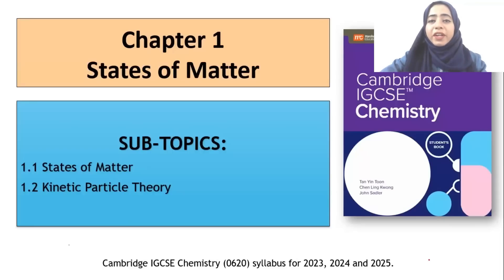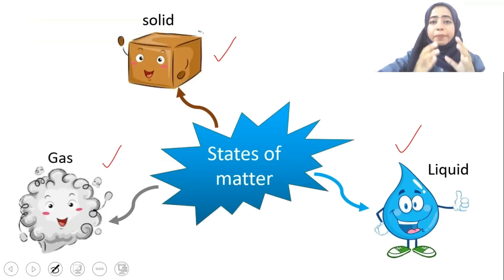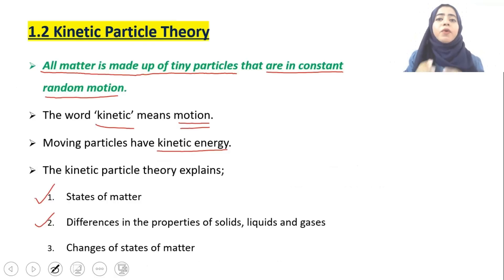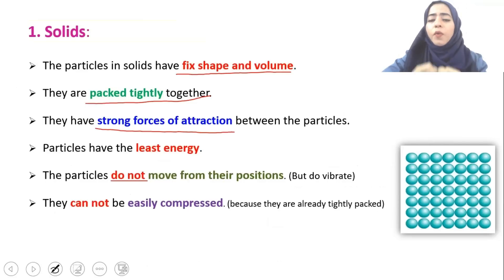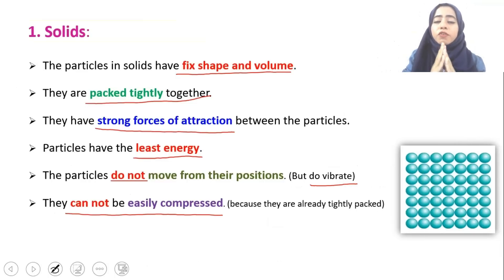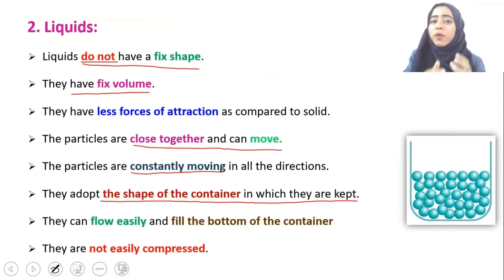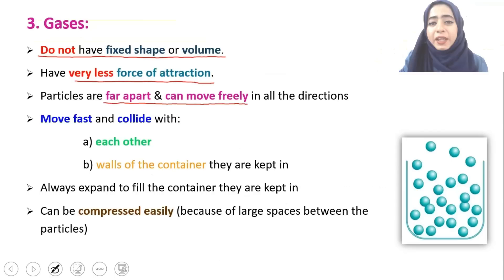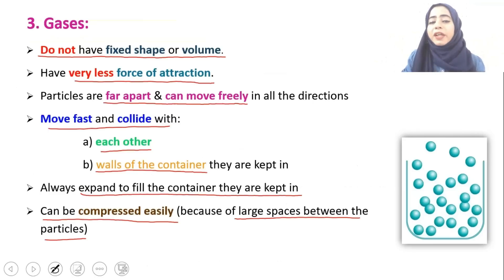Chapter 1 | 1.1 States of Matter | 1.2 Kinetic Particle Theory | Cambridge IGCSE Chemistry (0620)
SUB-TOPICS:
1.1 States of Matter
1.2 Kinetic Particle Theory
Cambridge IGCSE Chemistry (0620) syllabus for 2023, 2024 and 2025.
Reference book: Marshall Cavendish Education Cambridge IGCSE™ Chemistry